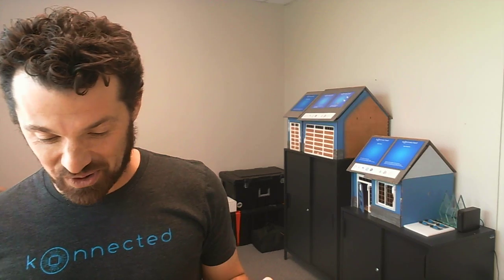Alarm Panel Pro Ethernet Issue SOLVED!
Learn more about how we resolved the issue and how to update firmware on our Community Forum

Discover Alarm Panel Pro and other smart home solutions from Konnected